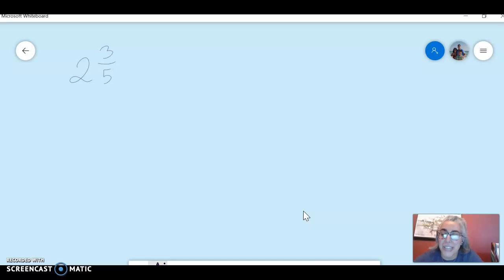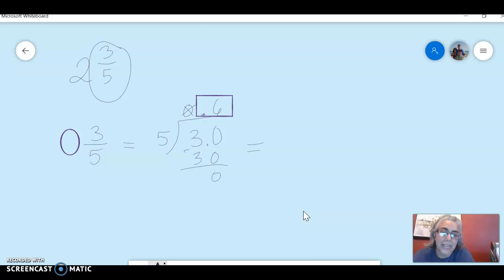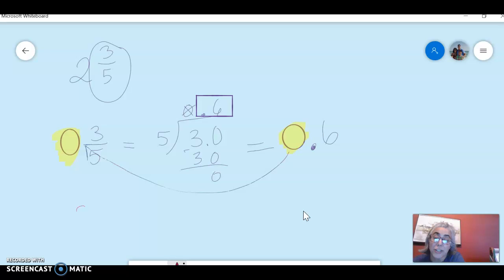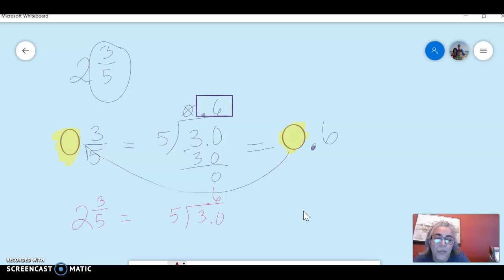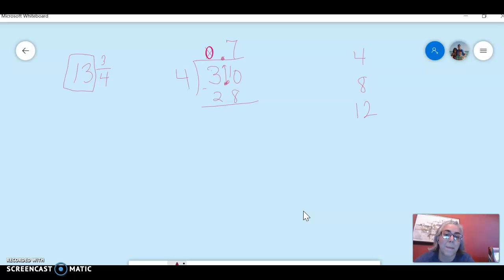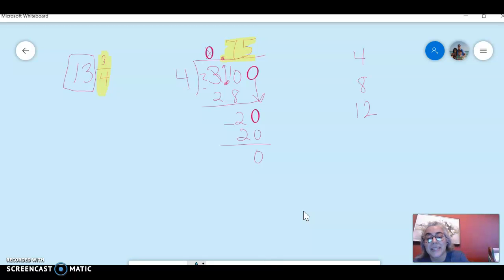Lina - Help with Mixed Numbers to Decimals